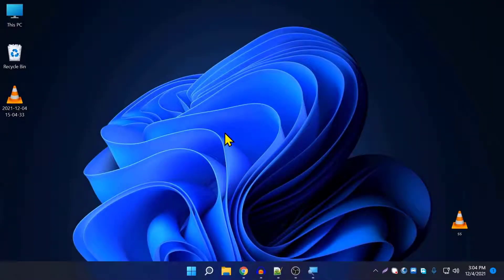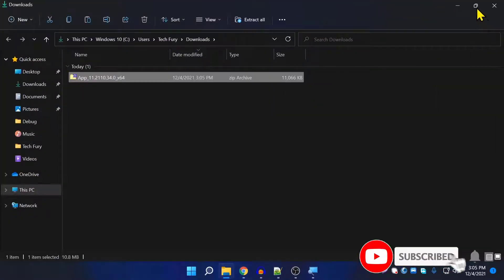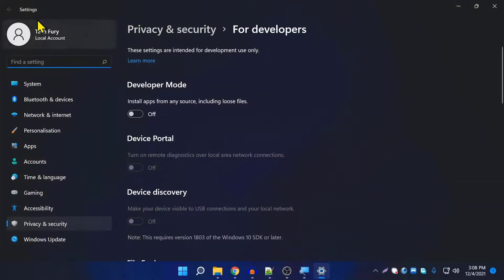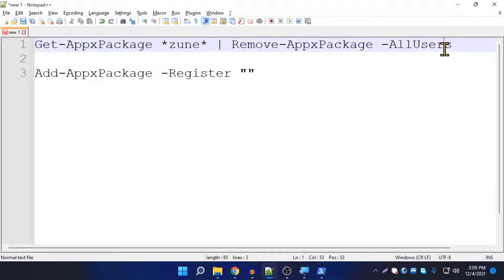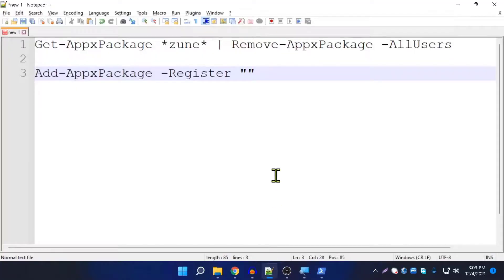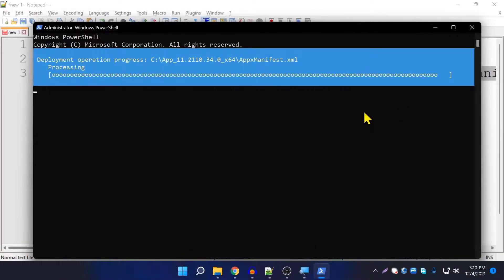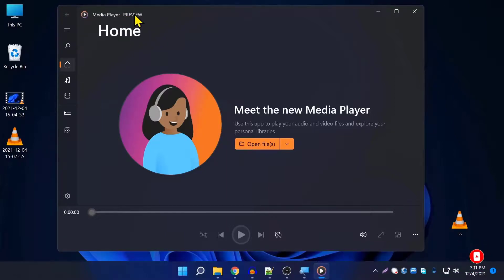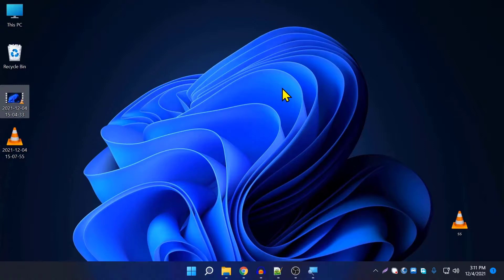Windows 11 - How To Install New Media Player On Any Windows 11 Version (Any Version) Tutorial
Do you want to install a brand new windows 11 media player? Then you came to the right place, in this video, I'm going to show you how to install windows 11 new media player on any version of Windows 11. Windows Media Player allows you to play audio and video files on your local machine and on the Internet.

⌚ Timestamps
0:00 Intro
0:30 Downloading Files
0:49 Installing New Media Player
3:45 Testing New Media Player